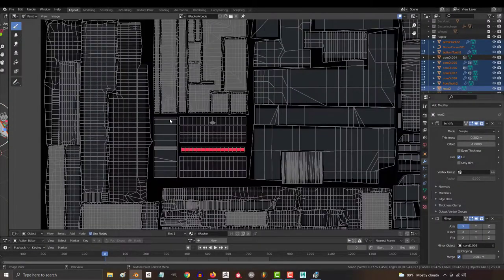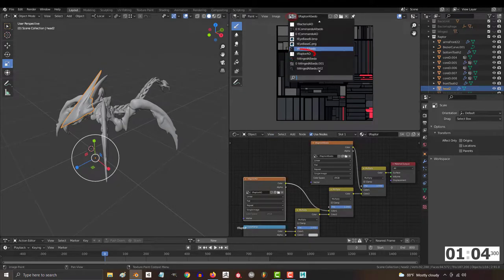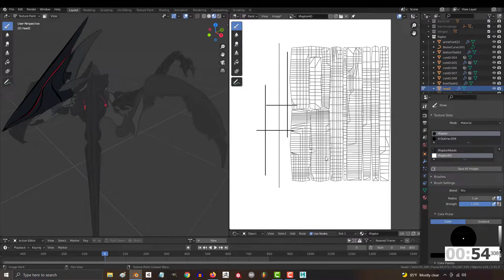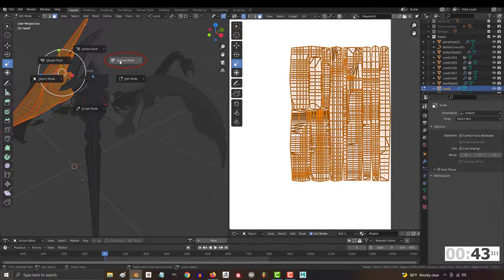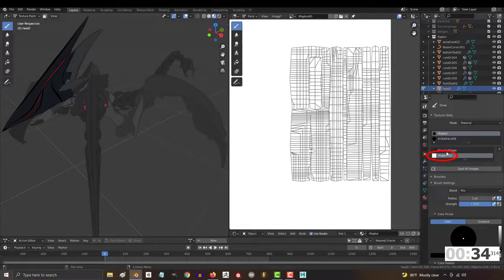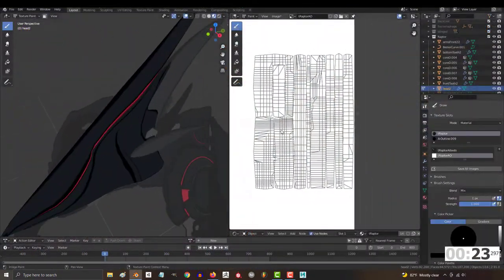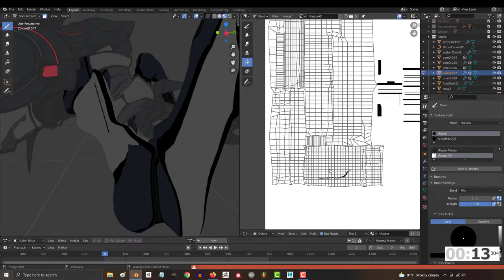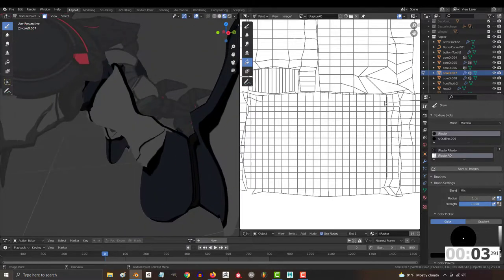Blender Texturing Ambient Occlusion Maps In 2 Minutes 1080pFHR || creative commons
blender link in my comment

Texturing an AO map is pretty easy, but setting it up can be a challenge if you've never done it before - So, here's everything you need to know in order to start drawing details onto your character!!
In this video, I will show you how to texture ambient occlusion maps in 2 minutes.

This is a really cool technique that can be used for all sorts of things, from creating realistic looking sunsets to adding depth to your scene.

In this video, I'll show you how to texture an ambient occlusion map in just 2 minutes.

In this video, I show you how to texture an ambient occlusion map in 2 minutes using the simple ambient occlusion material.